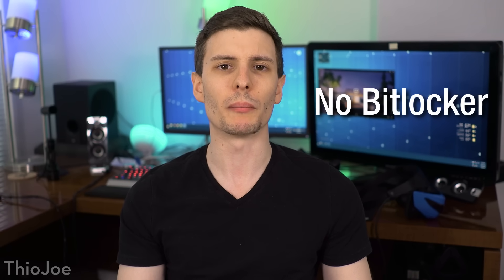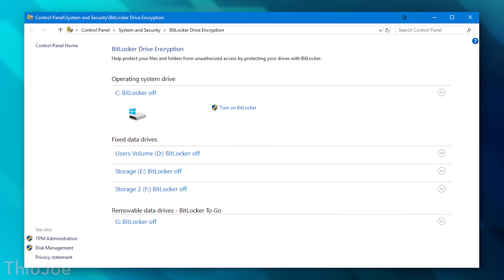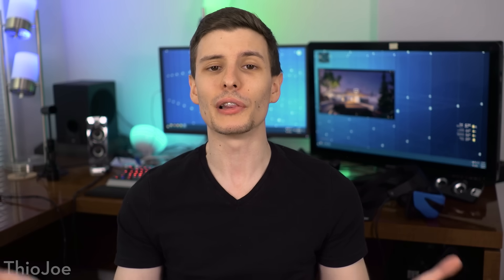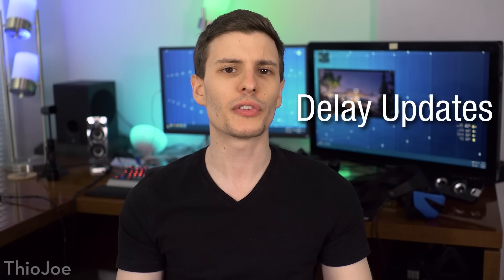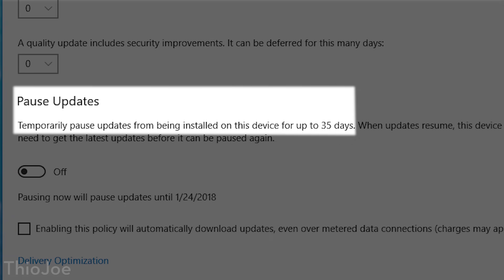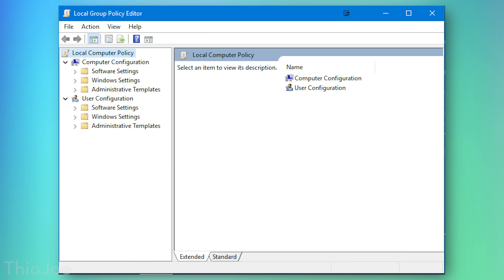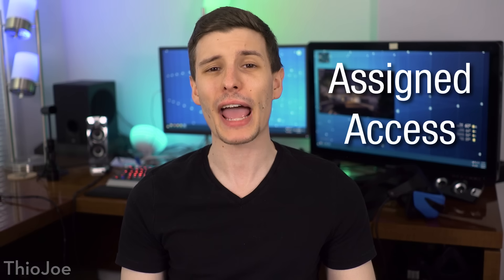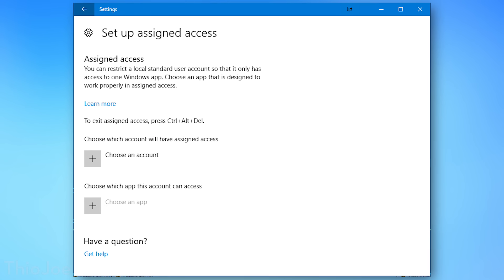Windows 10 Home vs Pro: What's the Difference Anyway?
Is Windows 10 Pro really worth the extra cost?

Timestamps:
0:00 - Intro
0:44 - About Windows 10 Home
1:22 - 128 GB RAM Limit
1:48 - No BitLocker
2:40 - Pro Price
3:15 - Hyper-V
3:53 - Remote Desktop
4:35 - Delayed Updates
5:39 - Domain Join
6:03 - Group Policy Editor
6:40 - Assigned Access
7:15 - Internet Explorer Enterprise Mode
7:55 - Windows Store for Business
8:23 - My Preference for Pro
8:51 - Windows 10 Pro for Workstations
10:15 - Other Windows Editions

Microsoft has always made several editions for Windows. These are typically Windows Home, Pro, Enterprise, and Education, with some previous versions having things like Windows 7 "Home Premium" and Windows "Ultimate Edition". But with Windows 10, are there really that many differences between the Home and Pro versions? This video goes into what those are, and who might be actually interested in the extra features, or whether you don't need them at all.